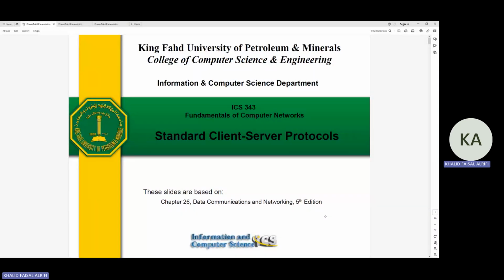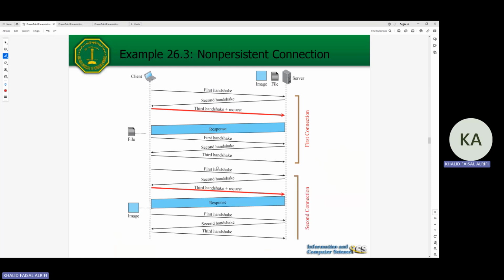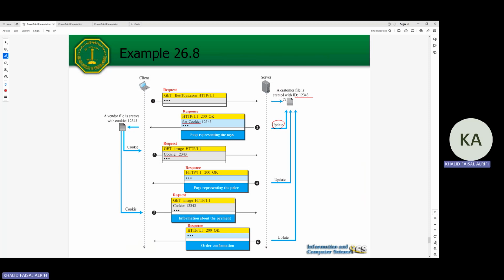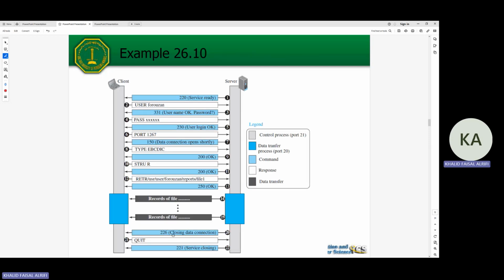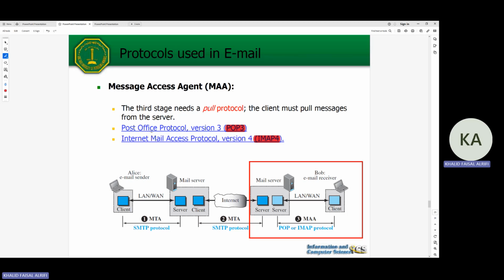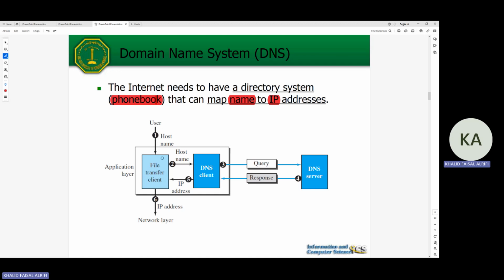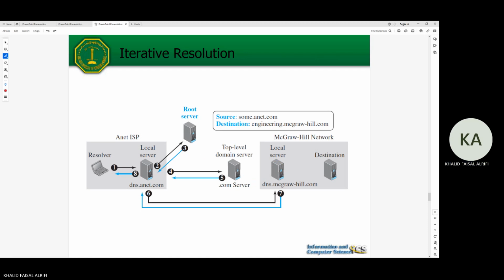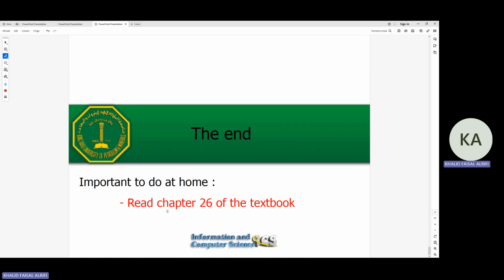CH26 Data Communications and Networking forouzan 5th Edition